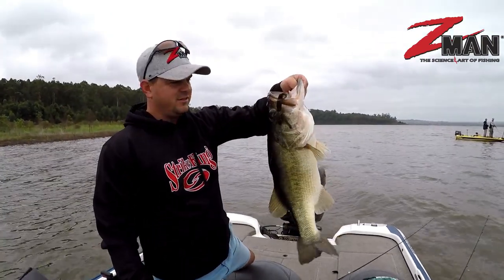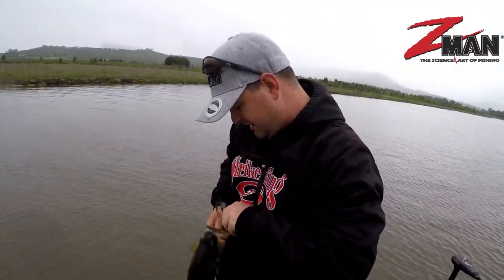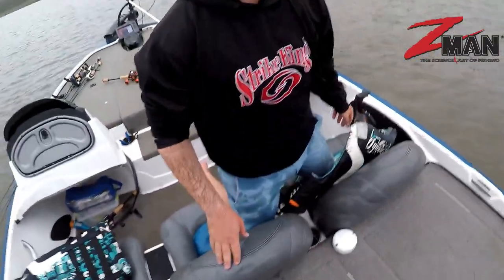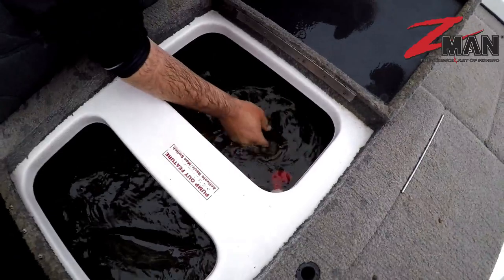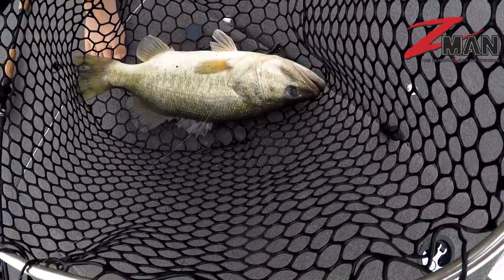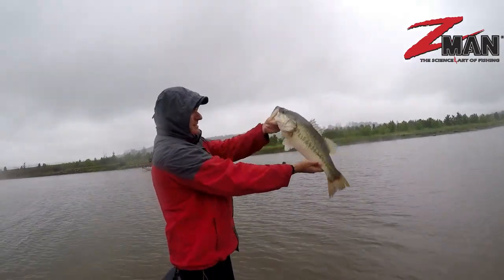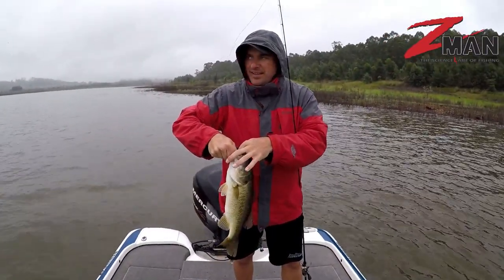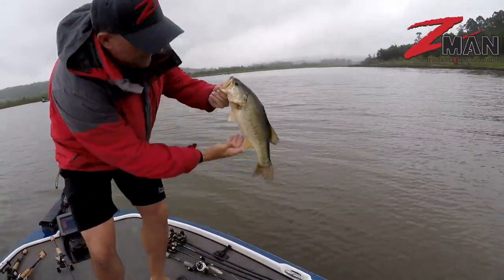Chatterbait Chat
Chatting Chatterbaits and Pesca Pro Series Rods